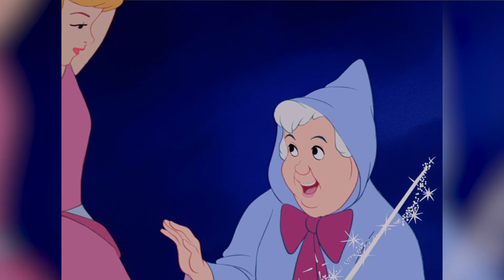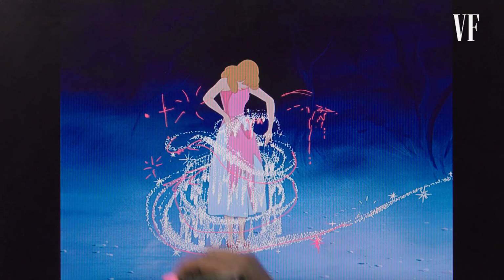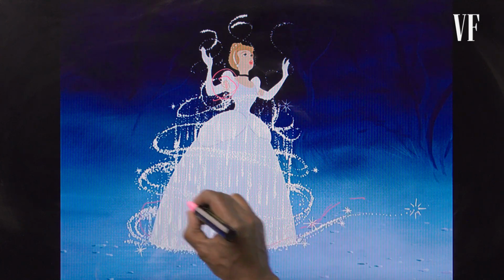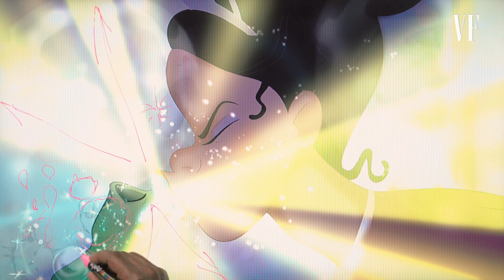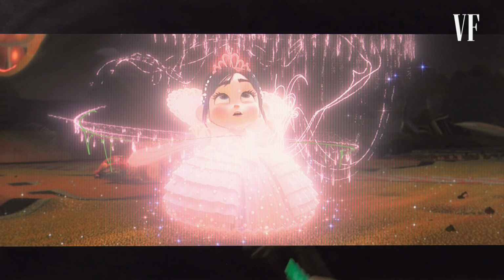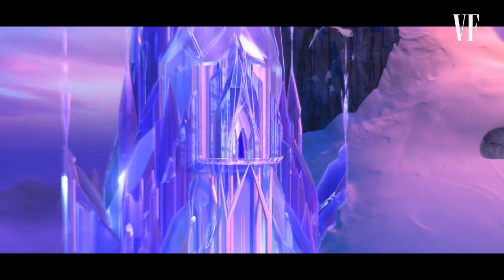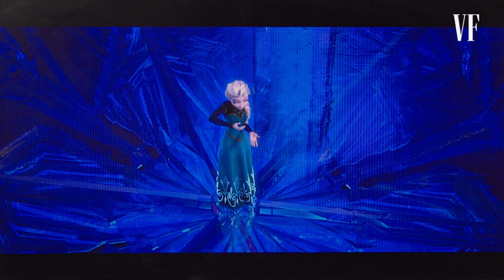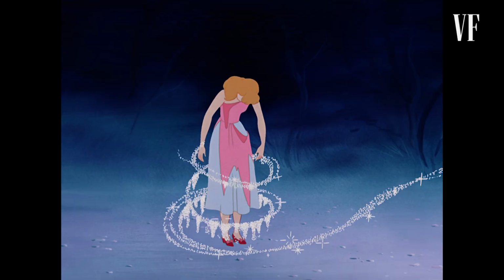Come funziona la trasformazione del vestito di Cenerentola | Vanity Fair Italia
Tutti i segreti svelati dall'animation designer Disney